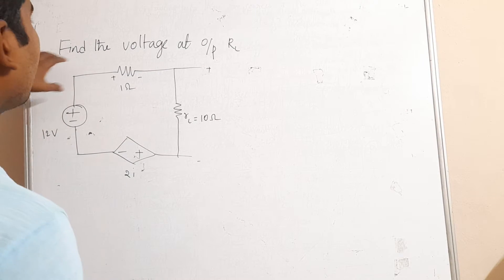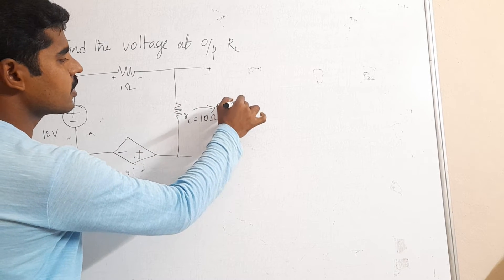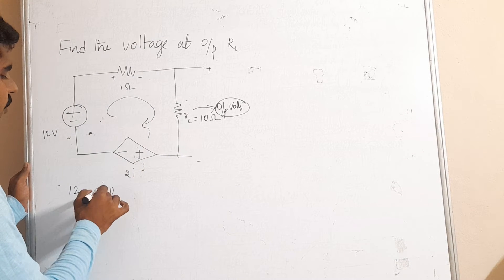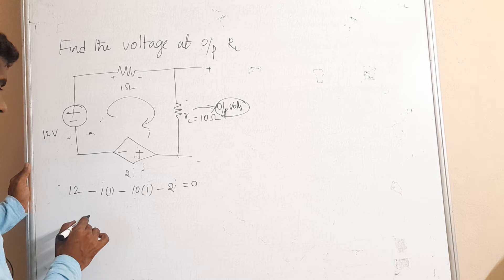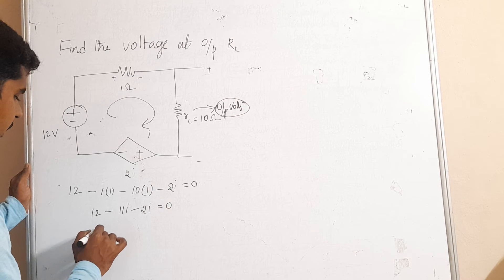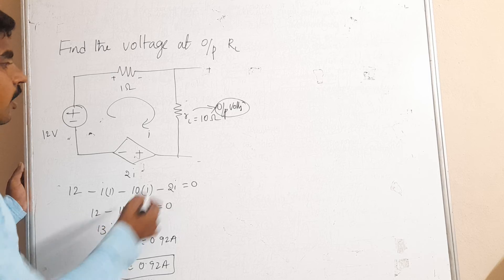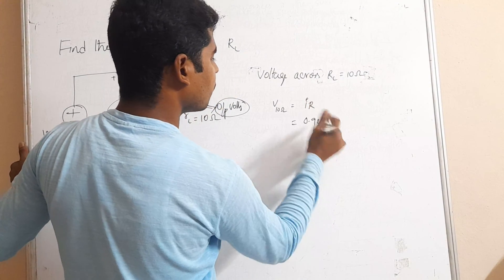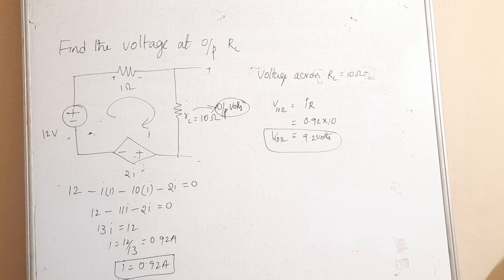NETWORK ANALYSIS || KVL PROBLEM 2